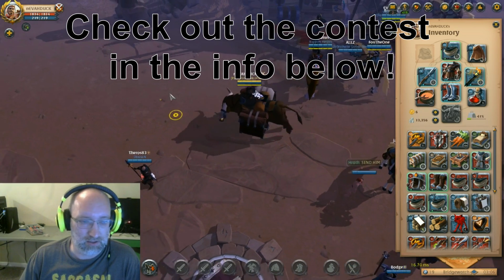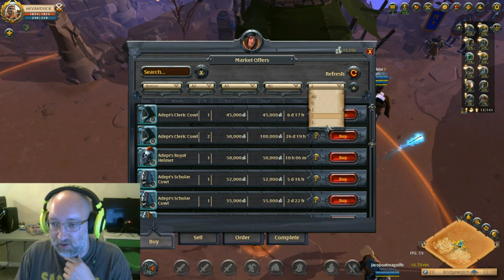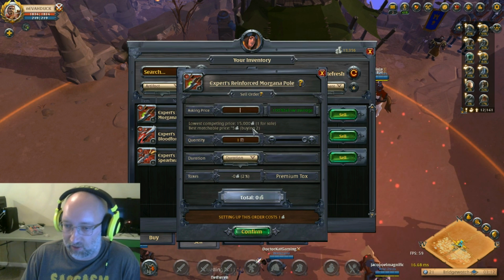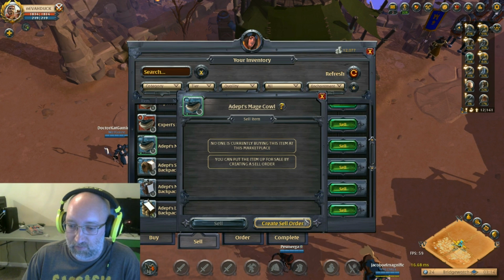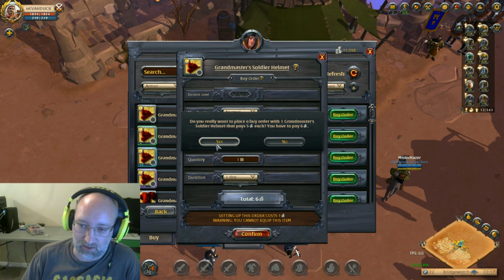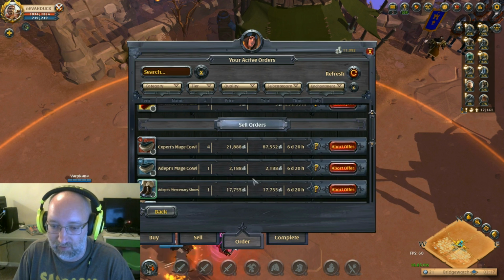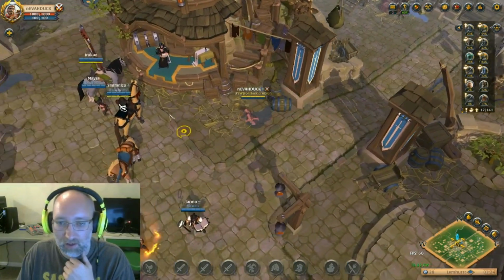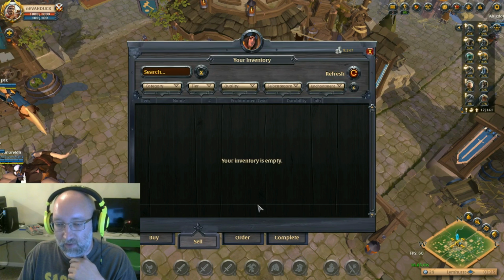Playing the Market in Albion Online!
Here are a few Tips, Tricks, and/or gameplay From Albion online.
**How to win a Veterans Founder Pack Key**

Winner will be chosen randomly From my youtube comment section.
Giveaway will be done Live on my stream on 7/17/17 in the evening (Must be in the stream to win &amp; tIme will be tweeted out that evening).
Commenting on all videos will give you more opportunities to win.